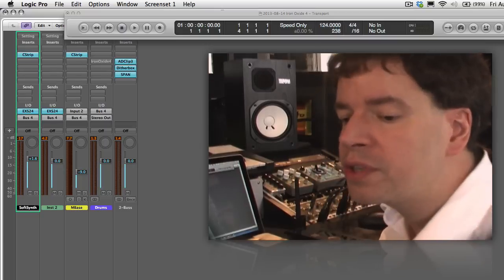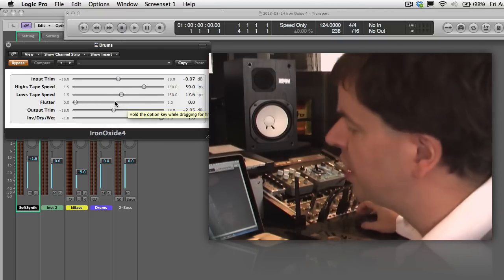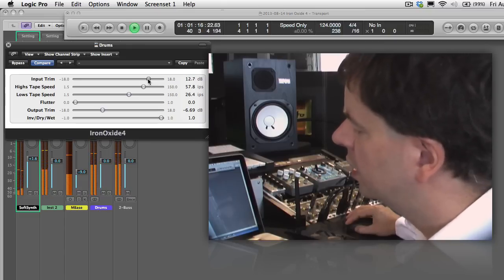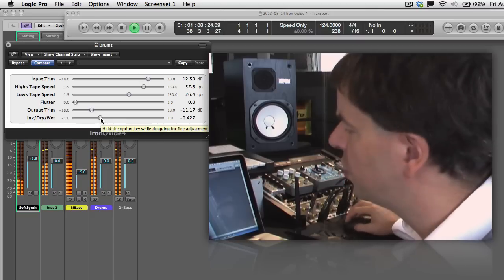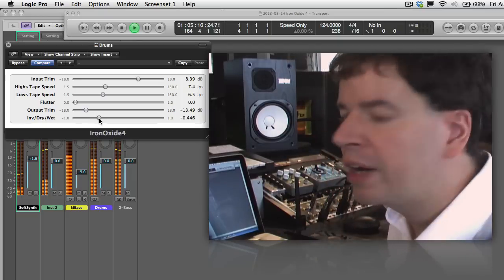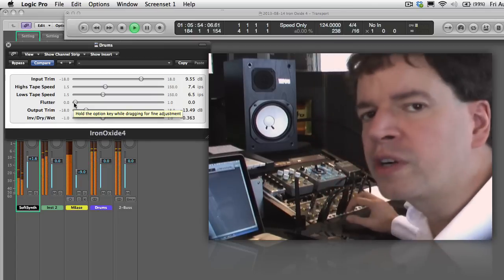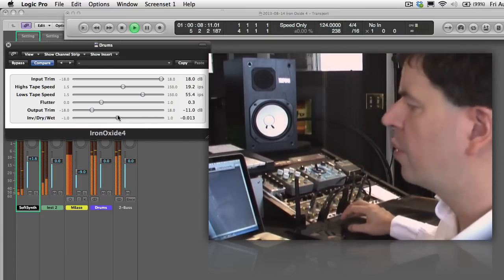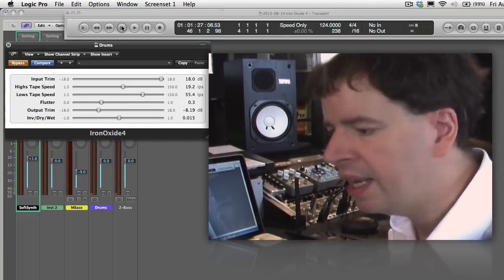Iron Oxide 4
Iron Oxide 4 continues the line of old school tape sim plugins from Airwindows! It's terrific for producing a real thick warm tone out of digital tracks, and version 4 adds a new feature that might blow your mind: it can go between wet, dry and out of phase blend on one control! This video will show you how that is used on a sound to heighten lower-mid punch while cutting muddiness.